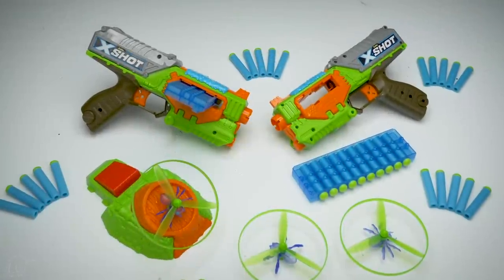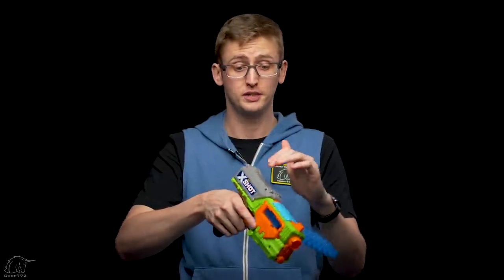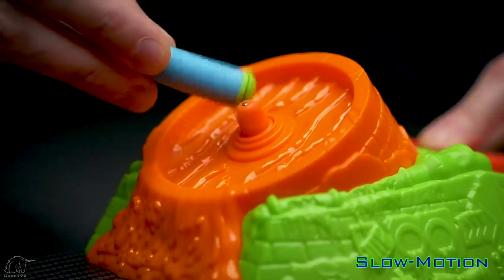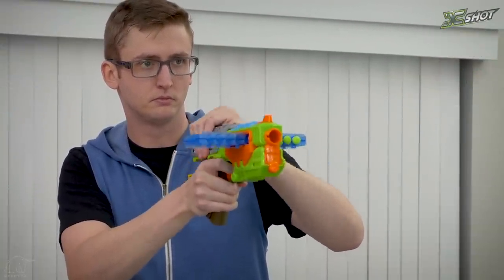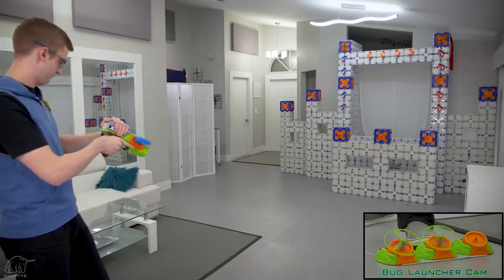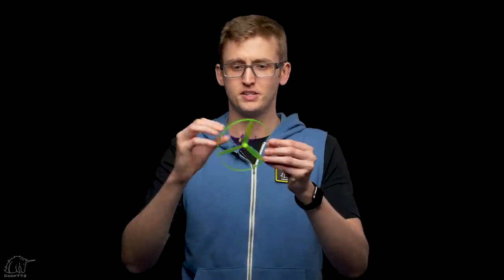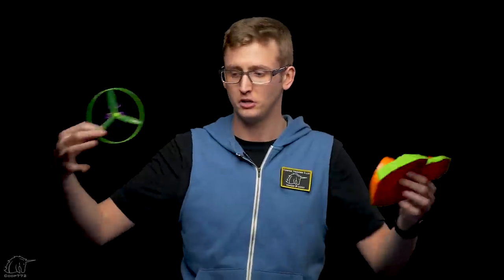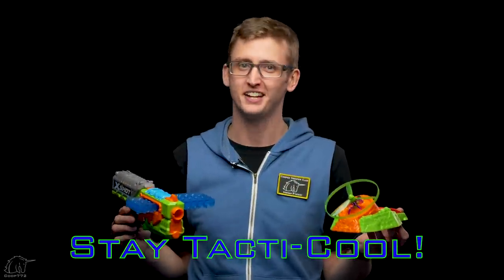[REVIEW] XSHOT Bug Attack Swarm Seeker | PLUS FLYING TARGETS!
The Blaster Boards fort building kits featured in this video are available